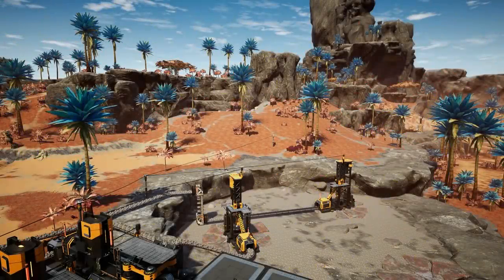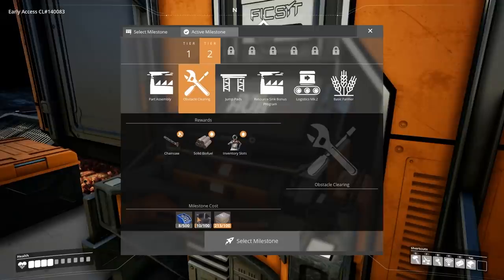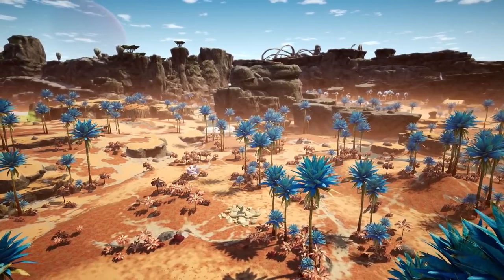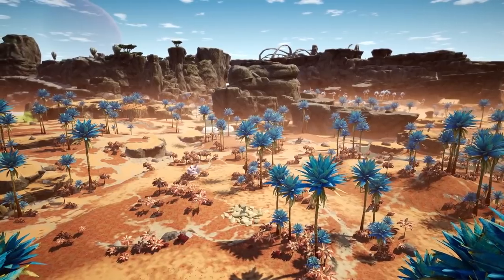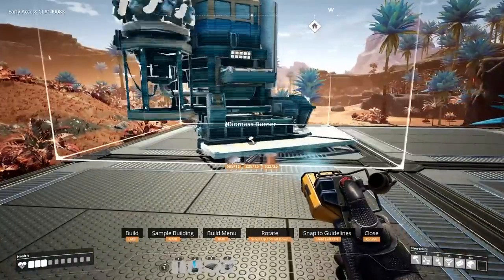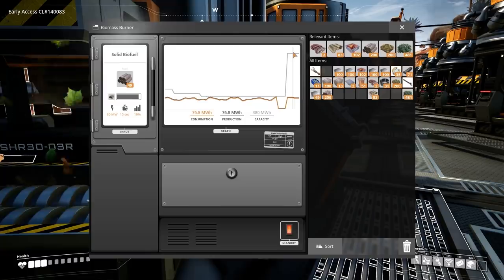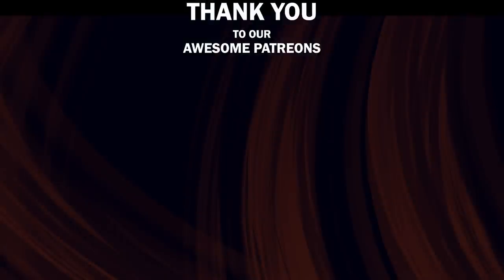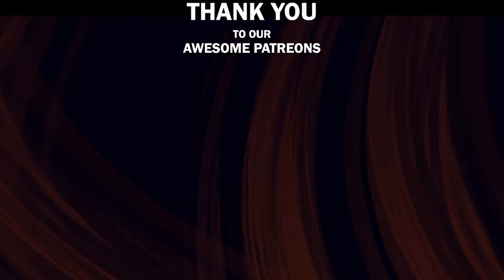Satisfactory Update 4: Let's play Ep.02 (Prep)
Satisfactory Update 4: Let's Play Ep.02 (Prep) - This is our New Start prepping for Update 4 - (Expected release March 9-16th)

Our Megafactory build follow this let's play series taken from our weekly Twitch streams. This is the second instalment of the series - After the premier we will be heading over to Twitch to record episode 3.

Lets Socialise!

Live Content Schedule: (GMT - 2021)
► Mon: -
► Tue: -
► Wed: Satisfactory New Start (10am Twitch)
► Thu: -
► Fri: Satisfactory Update 5  Let's Play Stream (6pm Twitch)
► Sun: -

About: Satisfactory